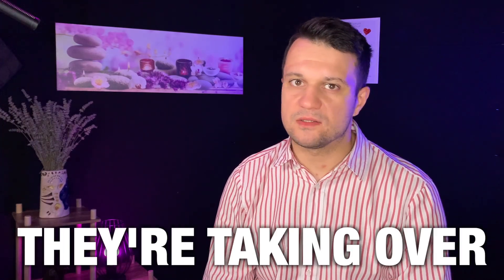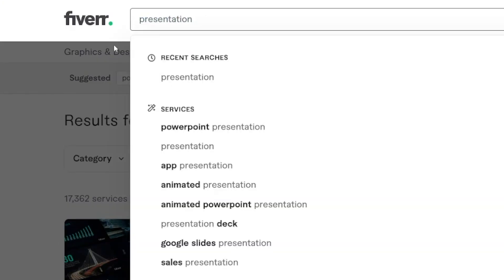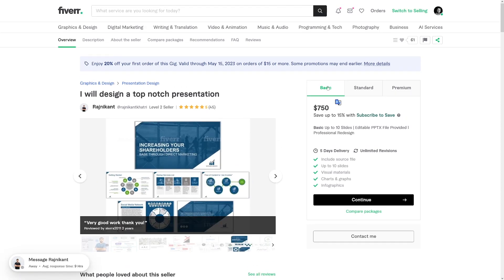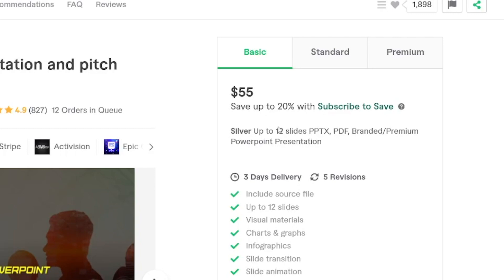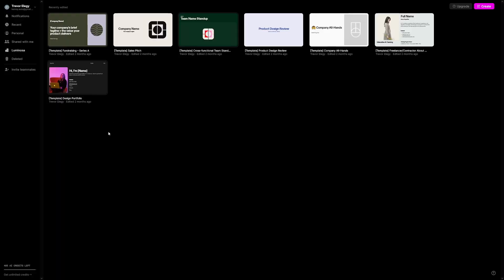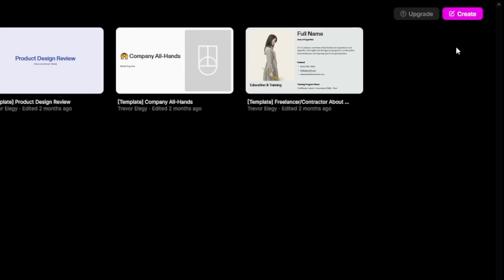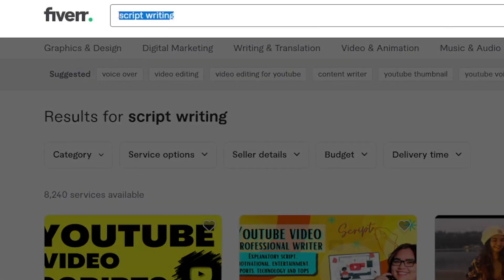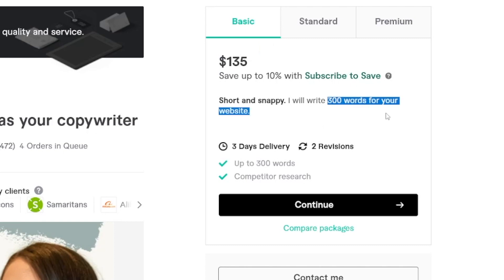Make Money With Tome AI Instant Presentations (Step By Step Tutorial)